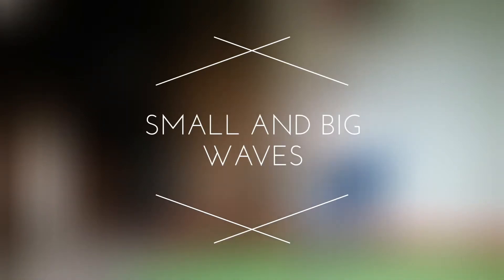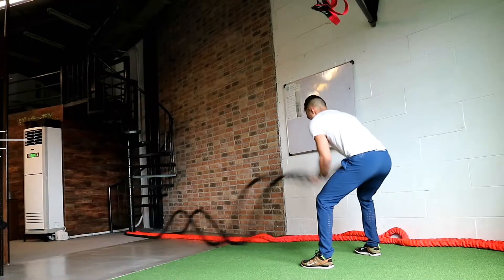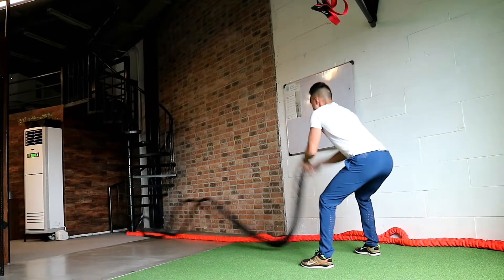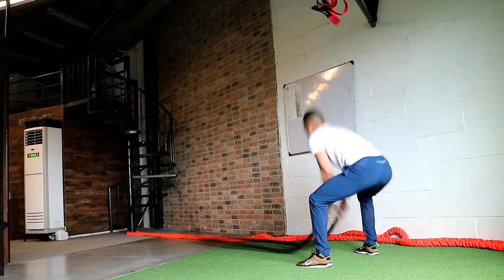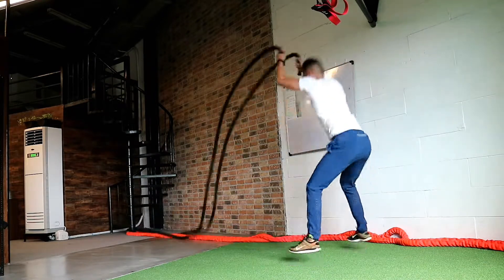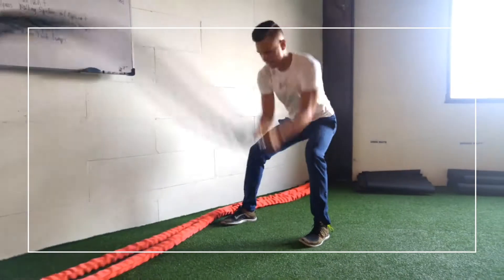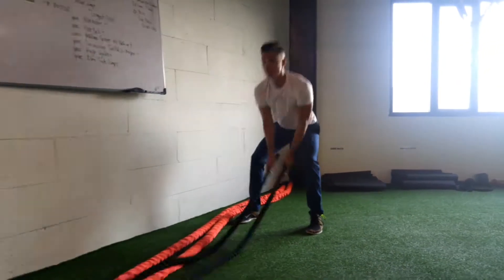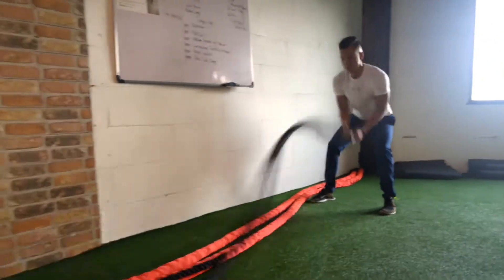Small and big waves